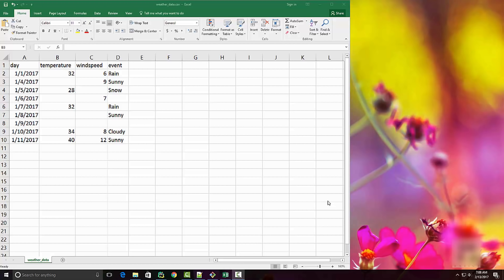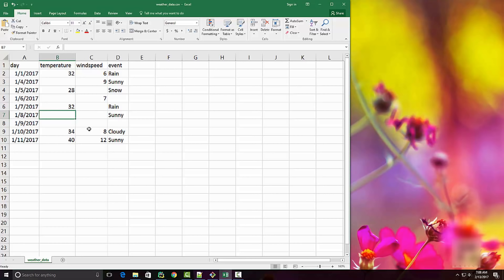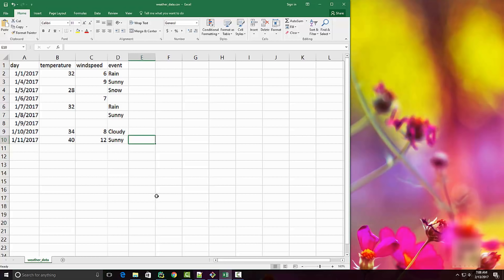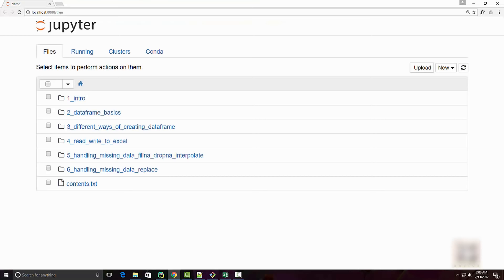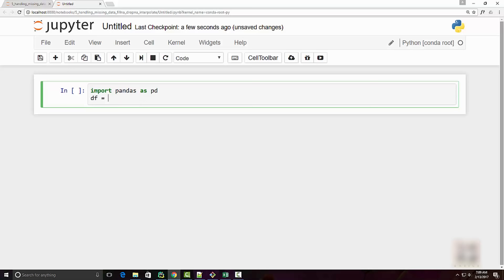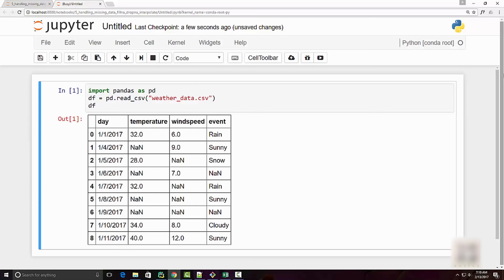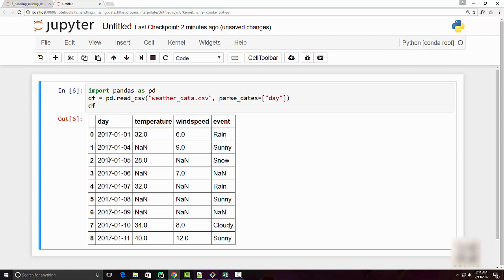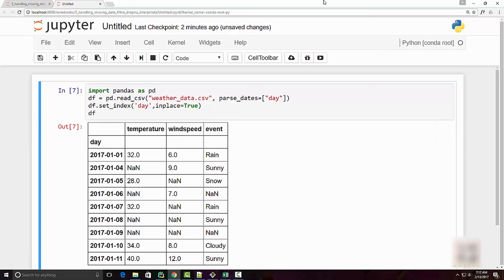Python Pandas Tutorial 5: Handle Missing Data: fillna, dropna, interpolate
In this tutorial we'll learn how to handle missing data in pandas using fillna, interpolate and dropna methods. You can fill missing values using a value or list of values or use one of the interpolation methods.

Topics that are covered in this Python Pandas Video:
0:00 Introduction
2:30 Convert string column into the date type
3:15 Use date as an index of dataframe usine set_index() method
4:10 Use fillna() method in dataframe
7:35 Use fillna(method="ffill") method in dataframe
8:57 Use fillna(method="bfill") method in dataframe
9:56 "axis" parameter in fillna() method in dataframe
11:18 "limit" parameter in fillna() method in dataframe
13:46 interpolate() to do interpolation in dataframe
15:34 interpolate() method "time"
16:50 dropna() method Drop all the rows which has "na" in dataframe
17:50 "how" parameter in dropna() method
18:33 "thresh" parameter in dropna() method